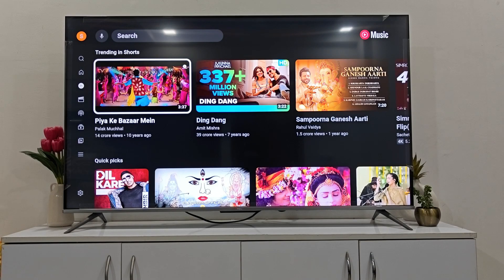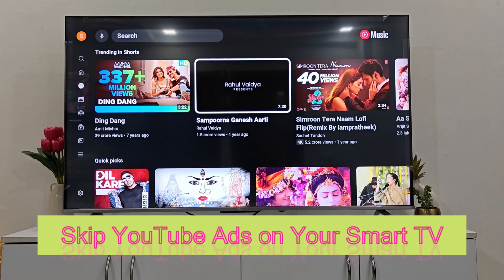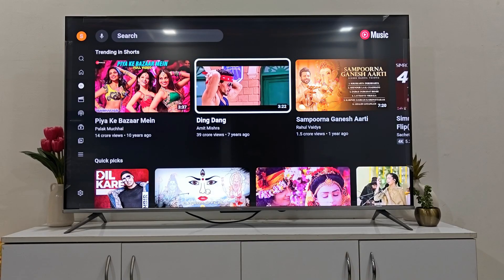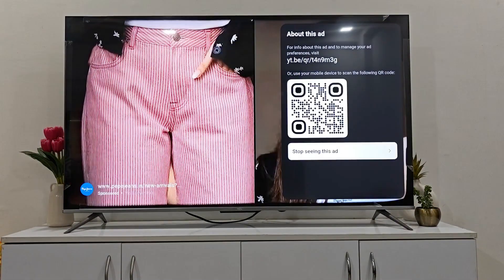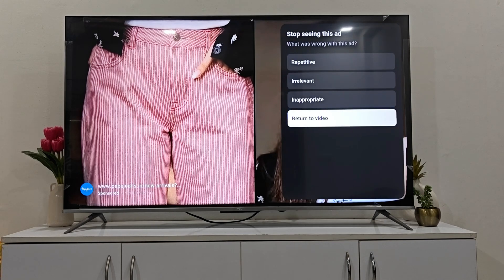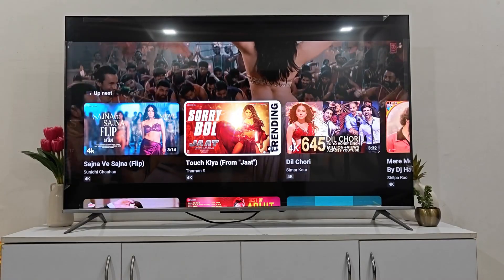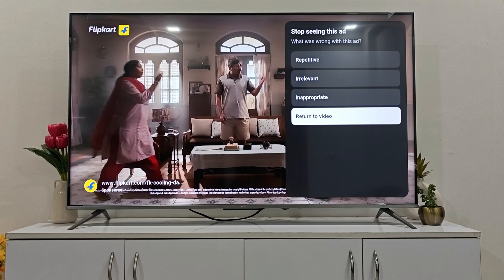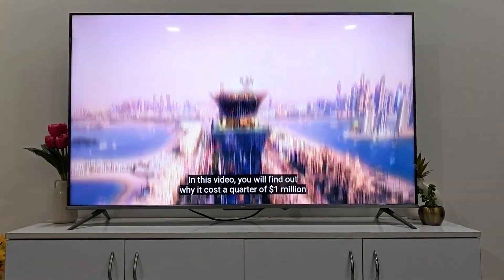Skip YouTube Video Ads on Your Smart TV | Skip All YouTube Ads on Smart TV [2025]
Tired of watching unskippable Ads on Your Smart TV?
You are not alone in dealing with these frustrating ads on YouTube. In this video, I will show you how to skip YouTube ads on your Smart TV; fast, easy, and without breaking any rules.

In this video, I have used TCL Smart Google TV for demonstration. Whether you’re using a Samsung Smart TV, LG, Sony, Android TV, or Fire TV Stick, this step-by-step guide will help you block or reduce those annoying YouTube video ads.

If you are searching for the below topics, this video has got you covered! This is currently the latest working method in 2025.
how to block YouTube ads on Smart TV
skip ads on YouTube TV
stop YouTube ads on Android TV
no ads on YouTube smart tv 2025

I'm sure you are here because you want uninterrupted viewing, especially during music, workouts, movies, or kids content. I will explain everything in simple terms and help you choose the best method that suits your TV brand and usage.